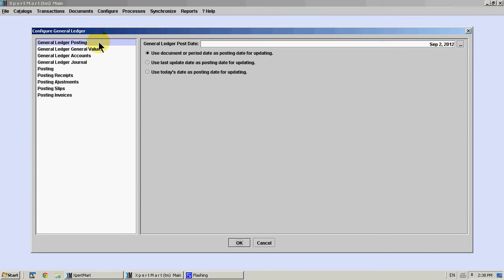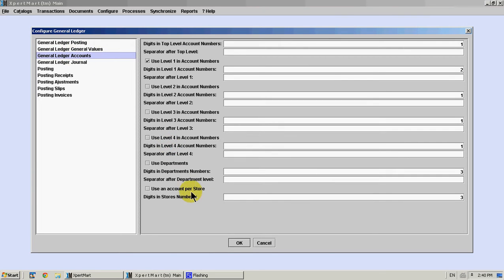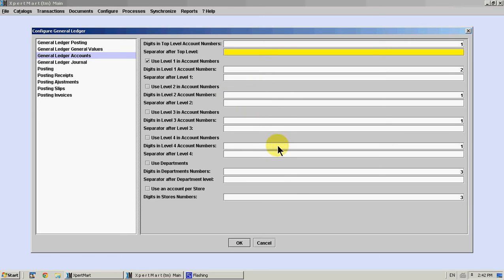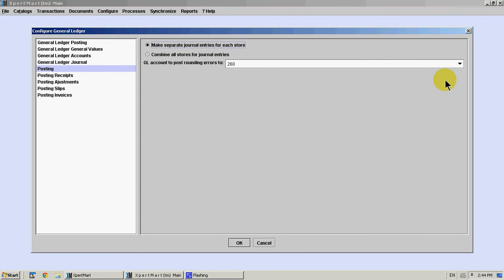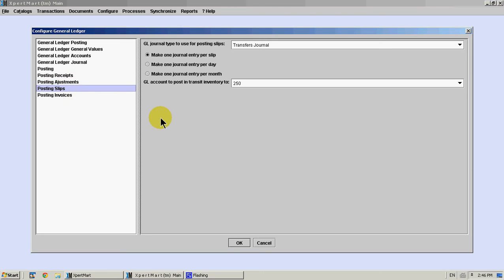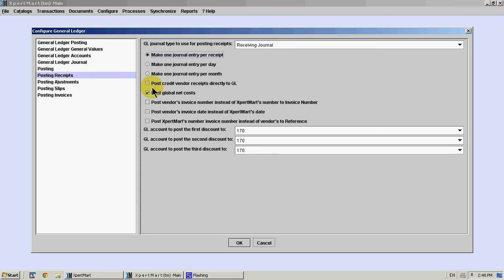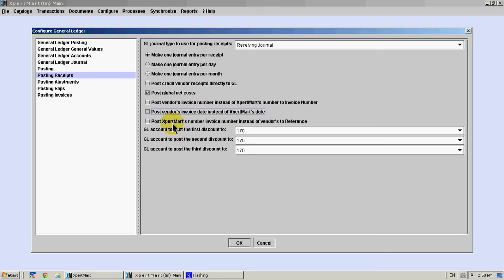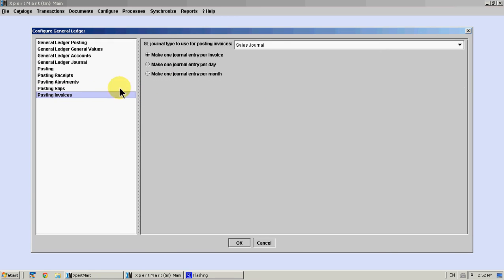XpertAccounting Setup Part 1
XpertMart Point of Sale and Inventory Control software includes an accounting module. This video is the first of a multi-part series that explains the accounting and how to configure XpertMart to generate the accounting information.